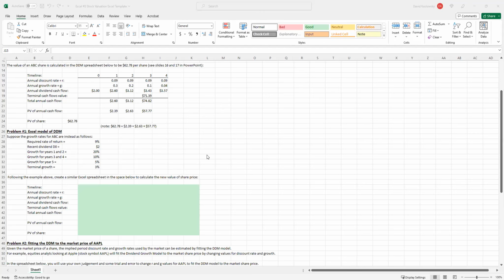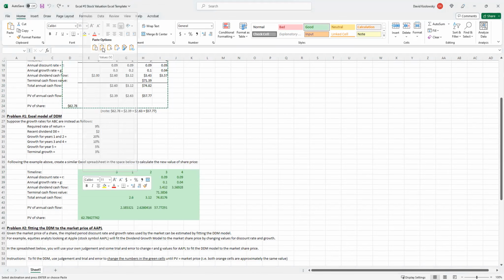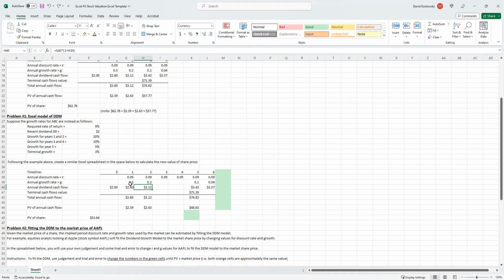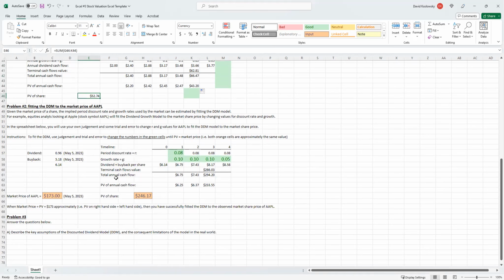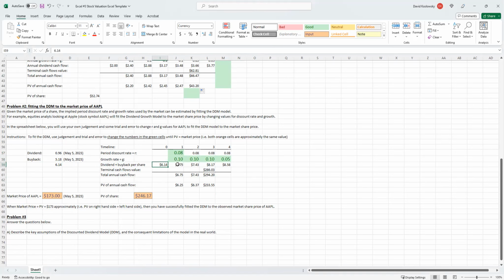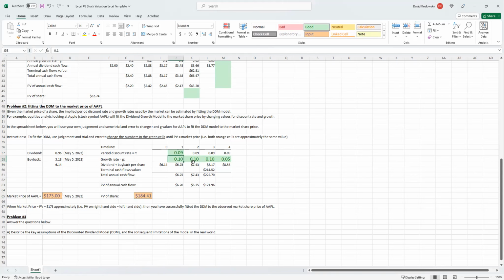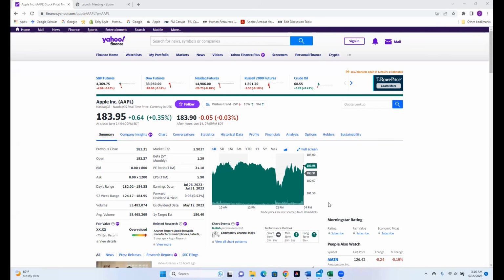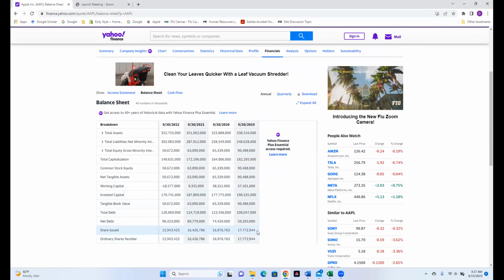Excel #3 stock valuation